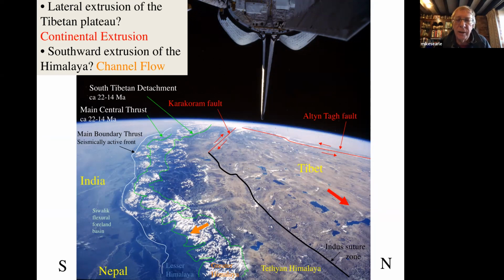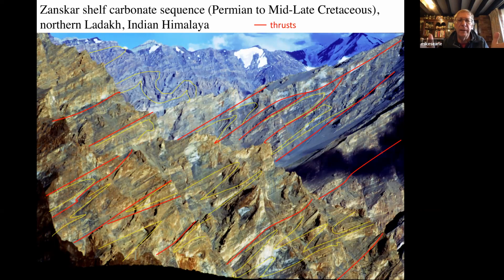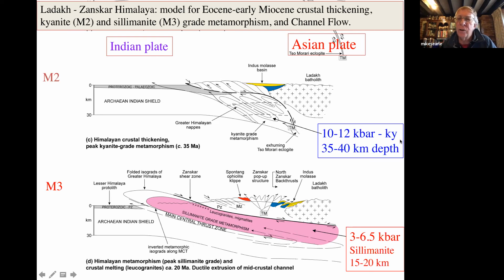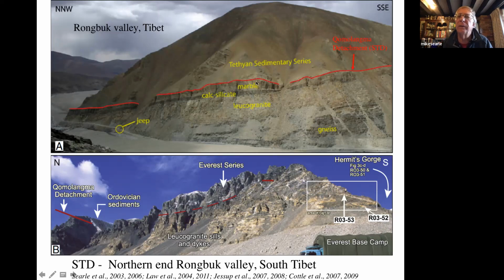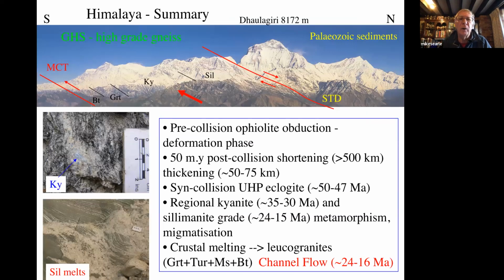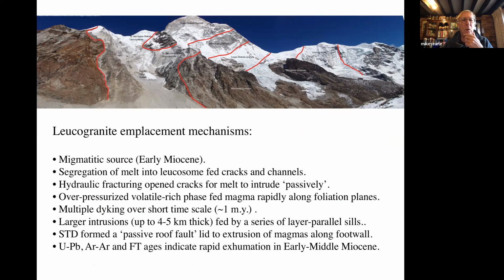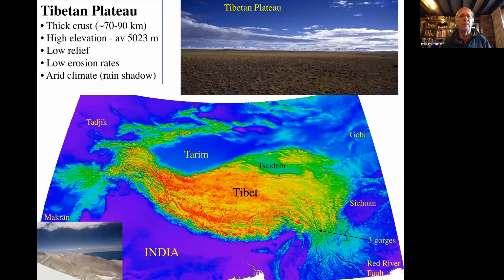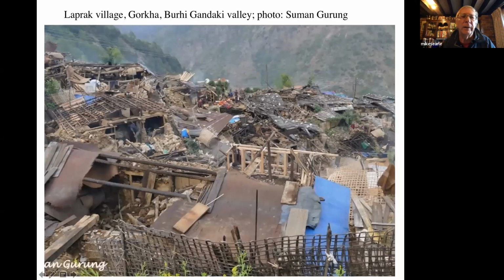SWGA Mike Searle default